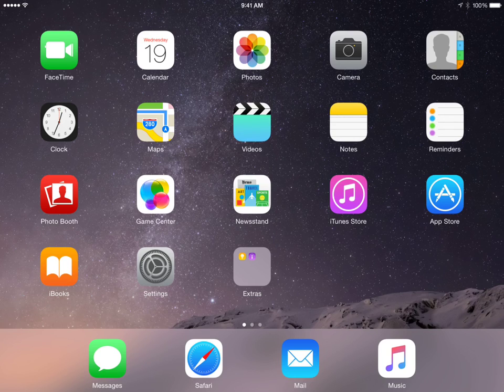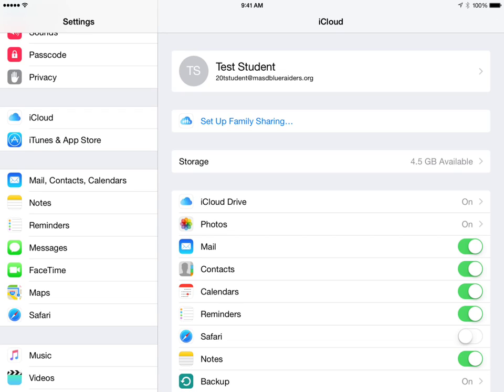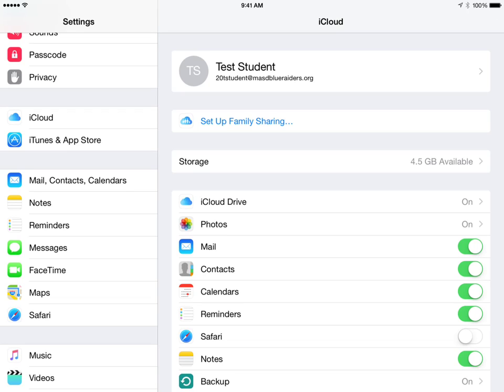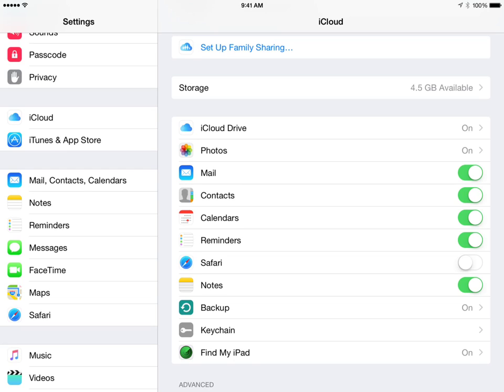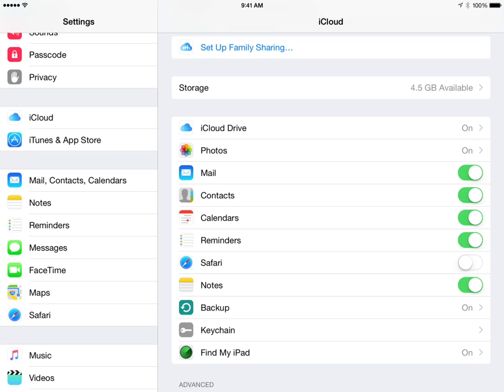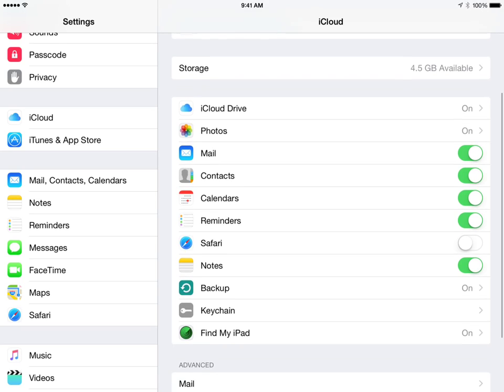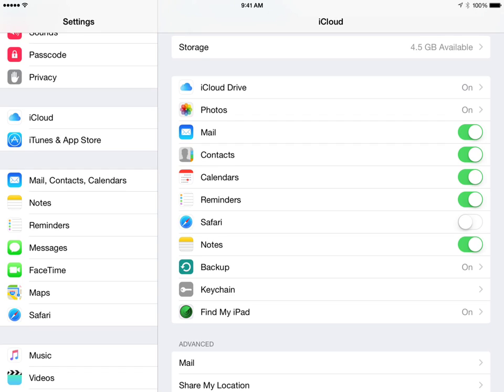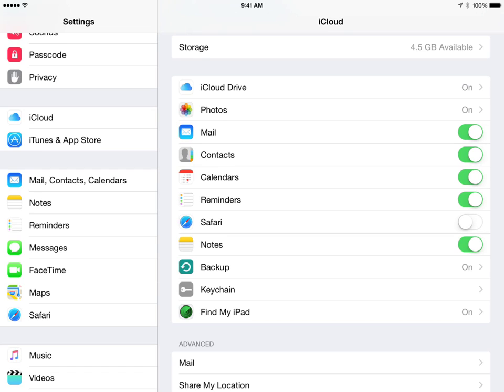Managing your iCloud settings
This video is intended for the students, parents, and staff of Middletown Area School District.